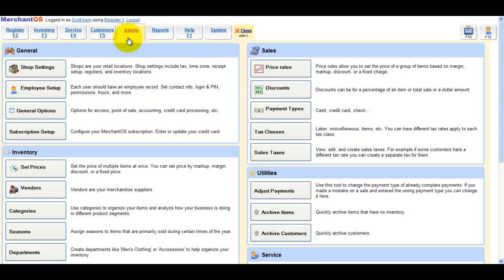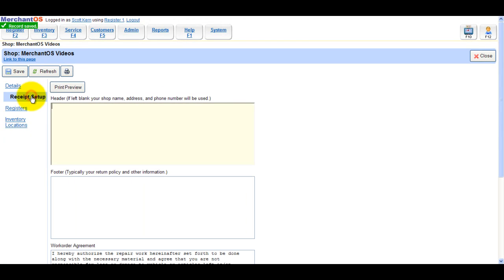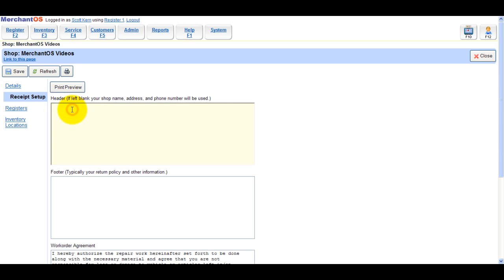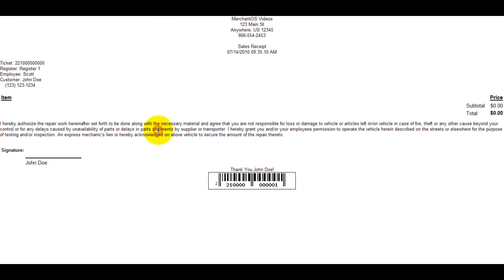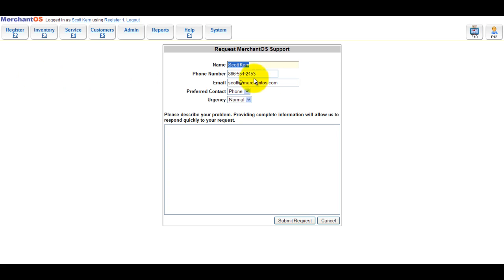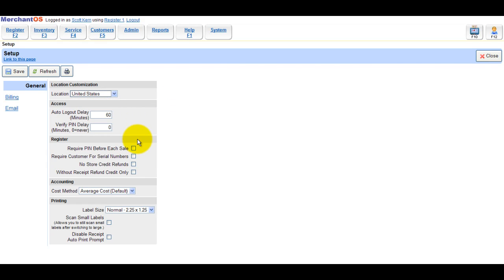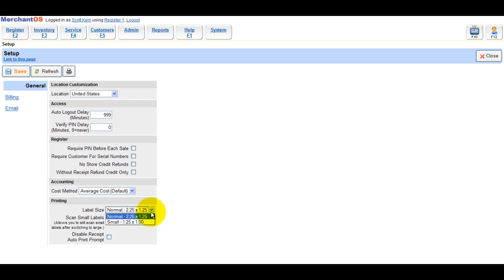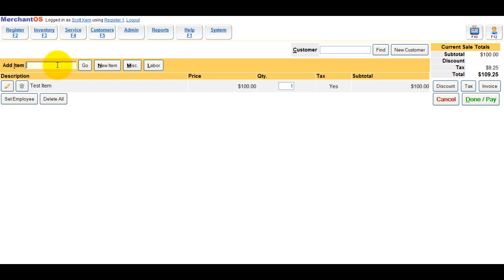MerchantOS - Shop Setup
Setting up you shop for initial use.